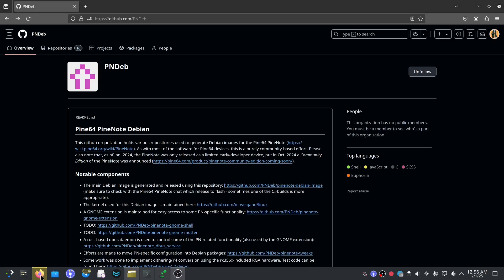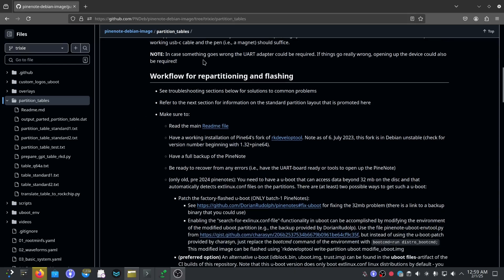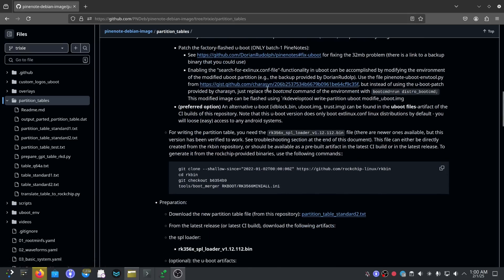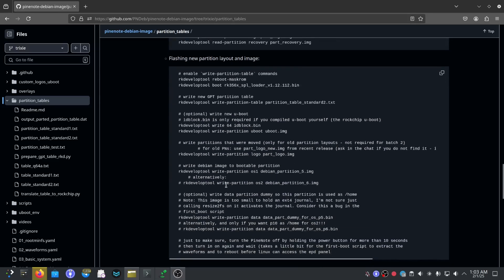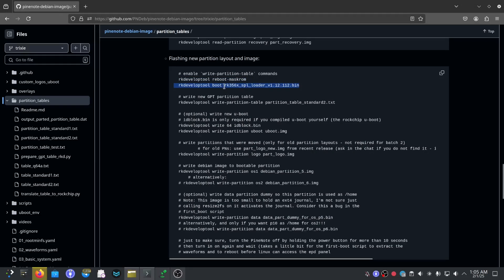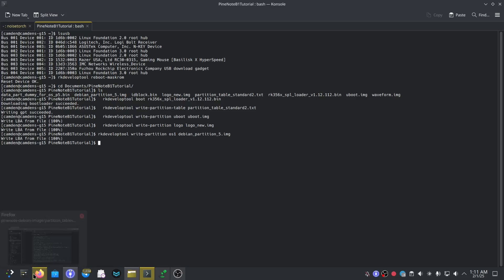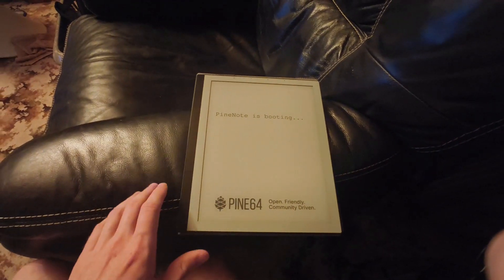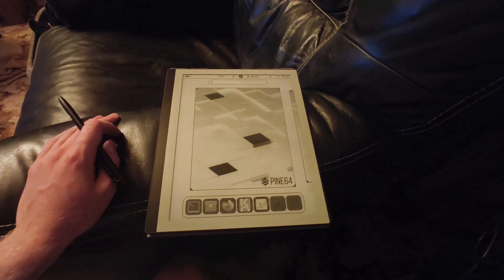PineNote recovery and flashing tutorial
Hello and welcome to another PineNote tutorial, this is a continuation of the RockUSB video where I will show you how to recover/flash your PineNote.

This video doesn't really go into the batch 1 PineNote, but the same instructions should apply.